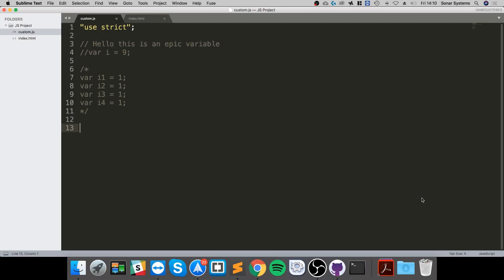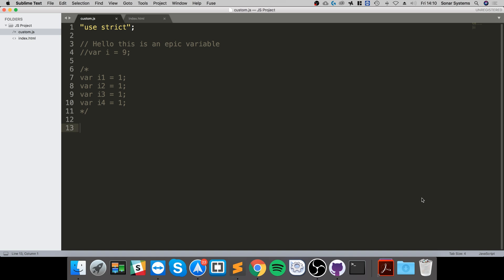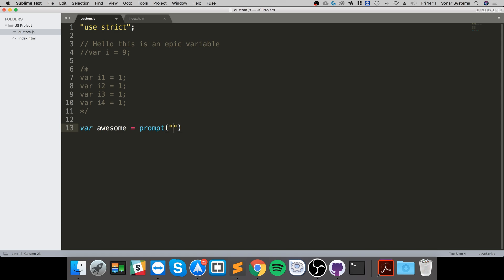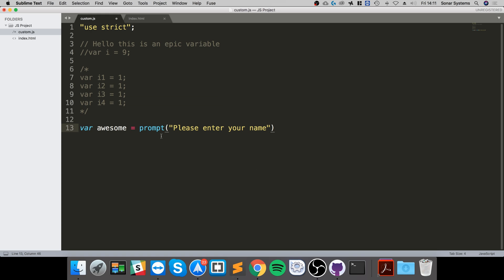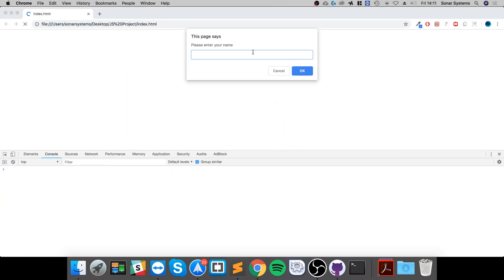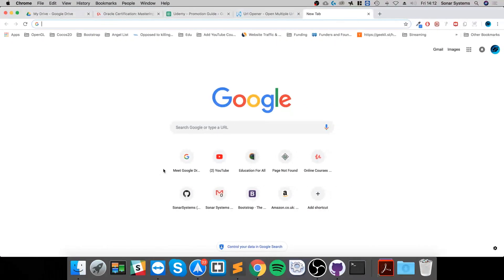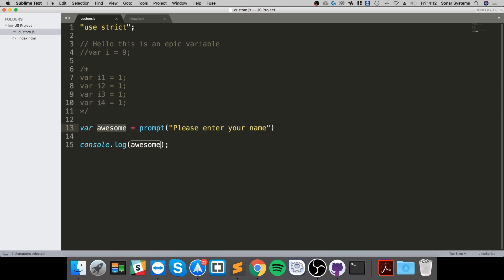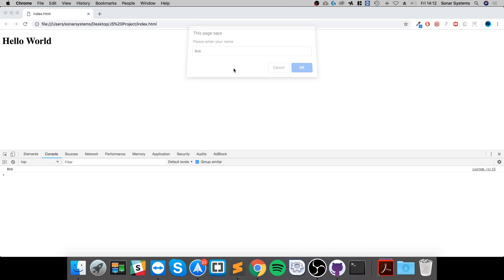Prompt Box - JavaScript Programming